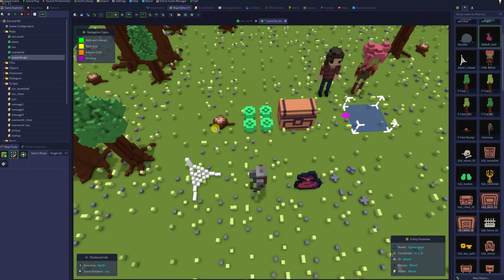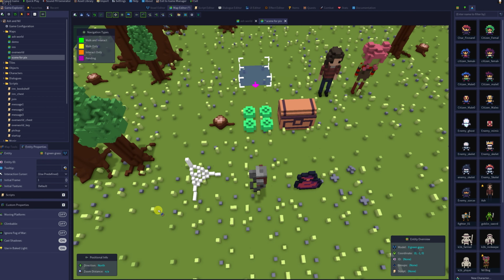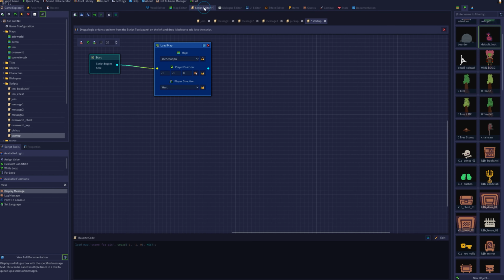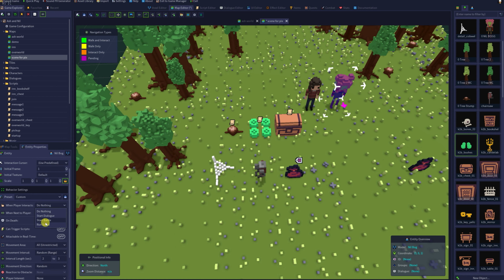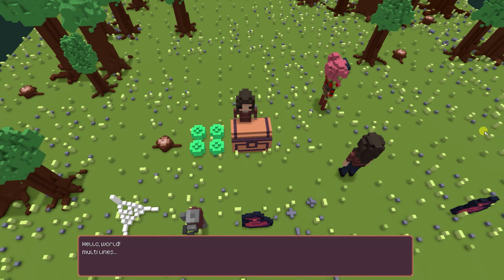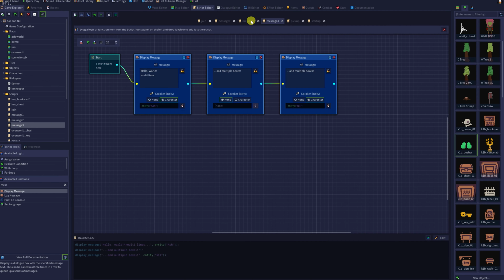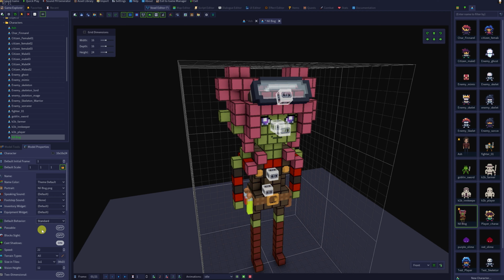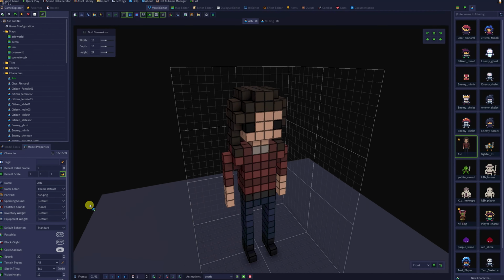Ash and Nil : RPG in a Box Devlog 3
RPG in a Box Devlog.  Dipping into scripts.

I'll provide links to this free experience as it continues to take shape and gets a release.

-1~2 week turnaround time, usually faster if I can do it!

Music Credits
Smooth Groove by Voyagersmusic